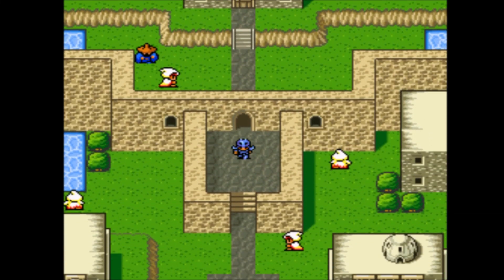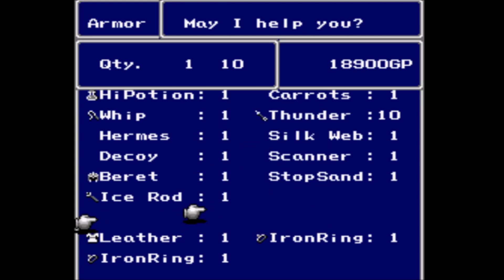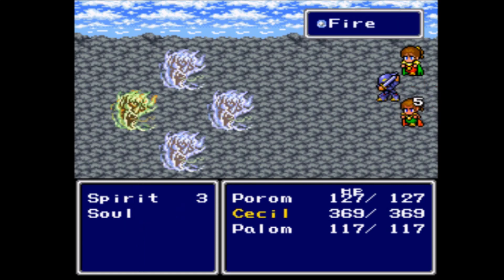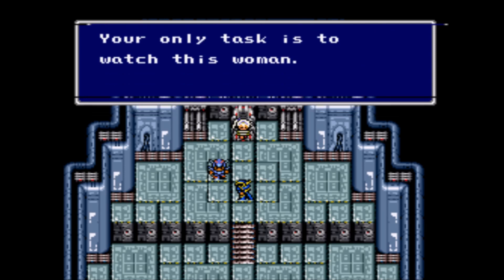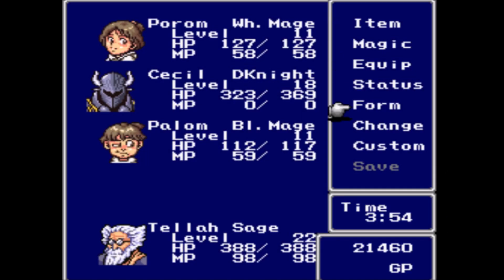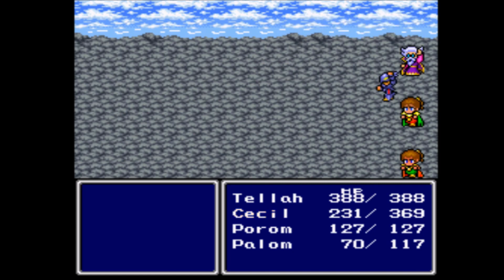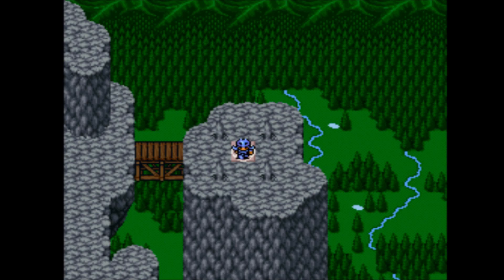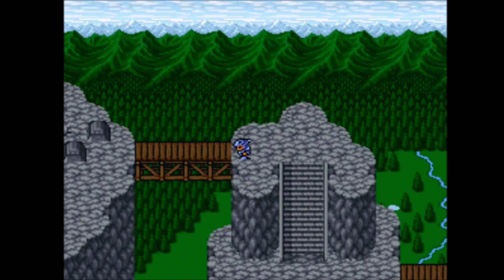Let's Play Final Fantasy IV: Ultima #8 - Road to Redemption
Twitter Instagram Welcome to Let's Play Final Fantasy IV: Ultima, version 6.0, for the SNES! This is a hack of one of my favorite games of all time, which changes many things behind the scenes and adds alot of new content towards the end of the game, but keeps the main game pretty much the same. I really enjoy it and if you would like to download the hack, a link will follow.